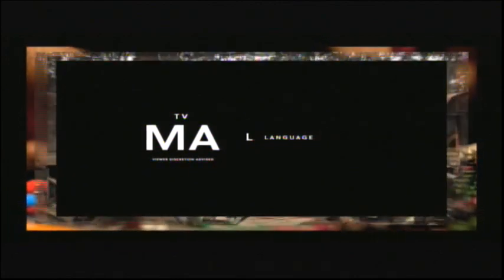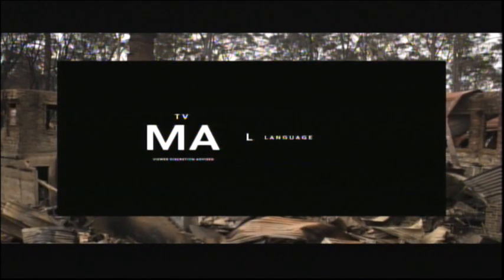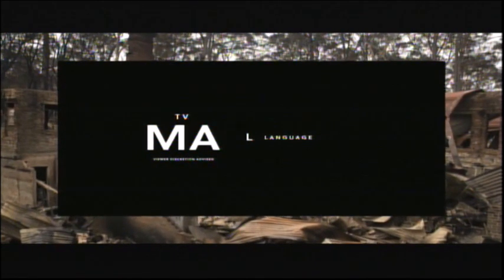Spiral (2021) End Credits (FX 2023)